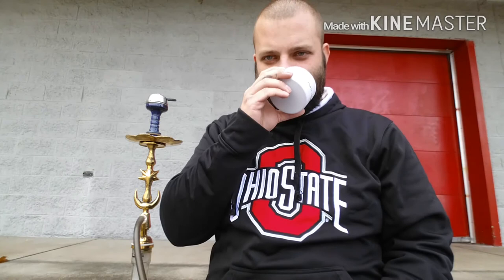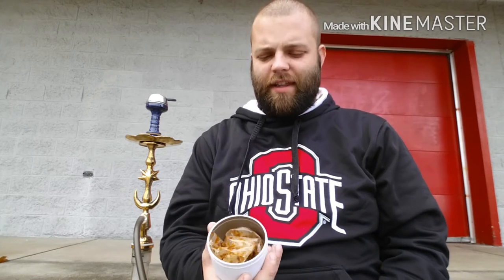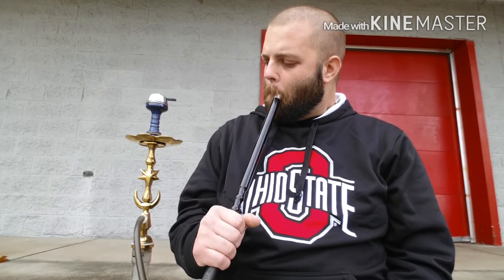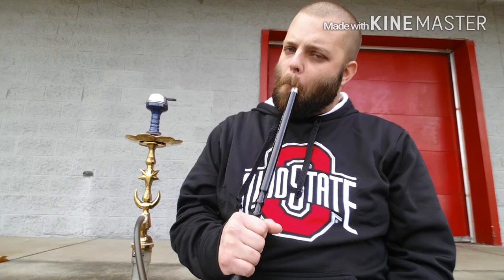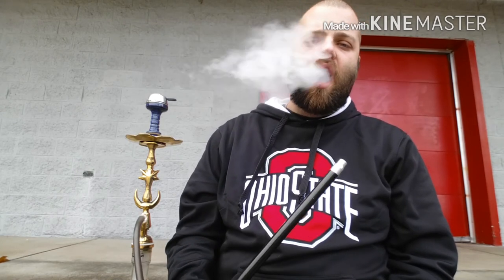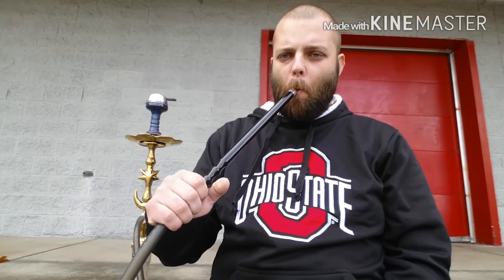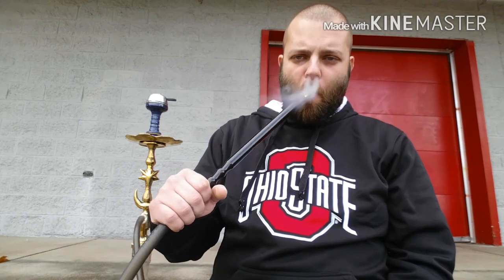Pures Lemon Mint | Unreleased Flavor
My Review on Pures Lemon Mint